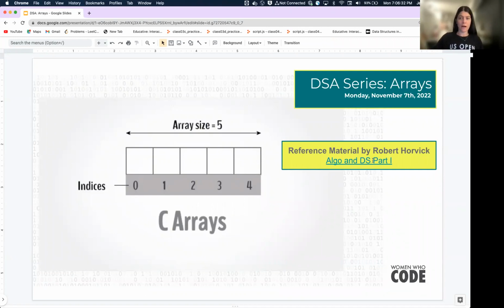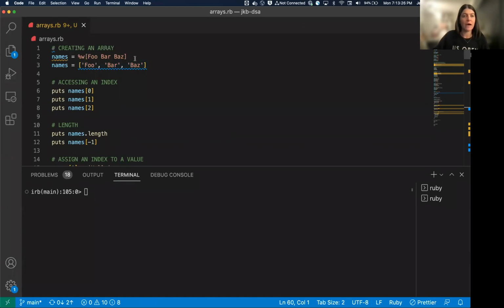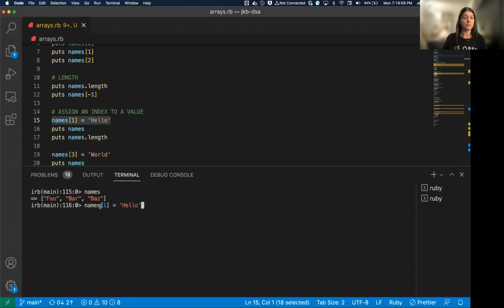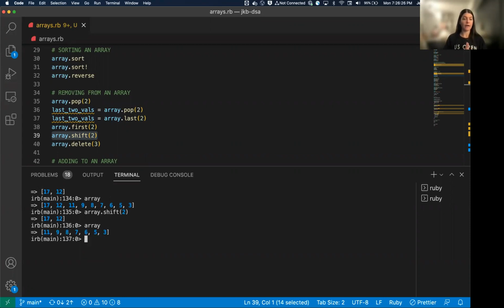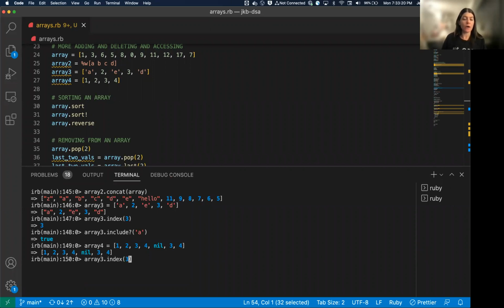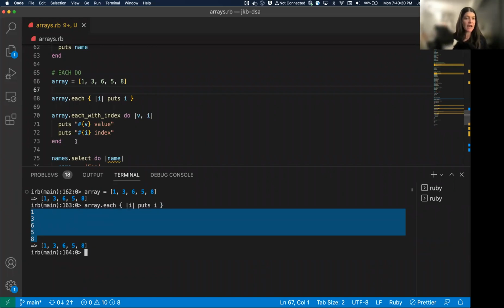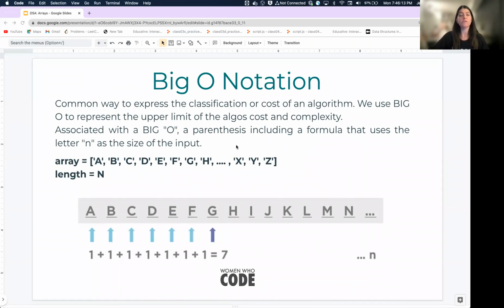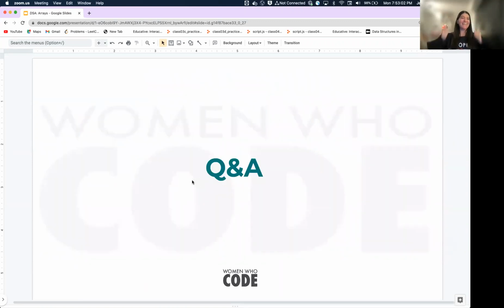Data Structures & Algorithms Fundamentals - Arrays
Presented by Women Who Code New York City
Speaker: Jesse Barnes
Topic: DSA Fundamentals, Arrays

Welcome to the first meet-up in this winter series centered on Data Structure and Algorithms (DSA) Fundamentals. This session will focus on Arrays and how we can use an array to store and manipulate data for our applications. Join us to learn array functionality! Next up: Linked Lists!